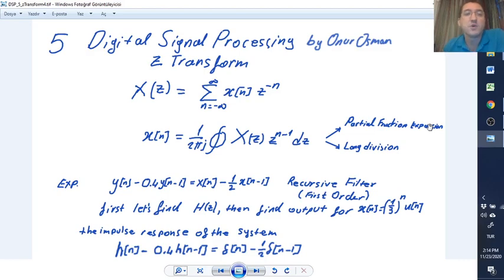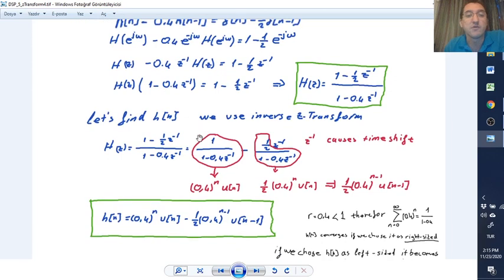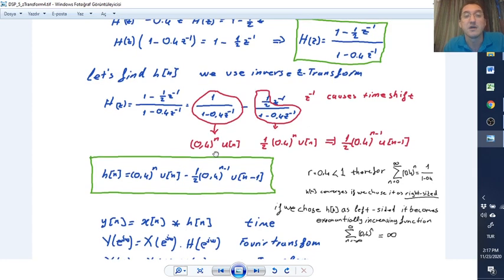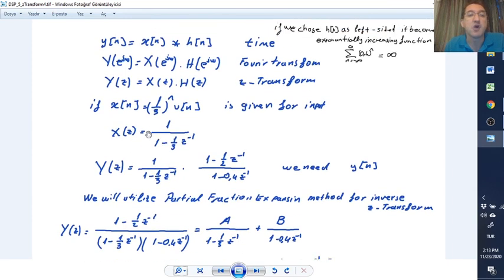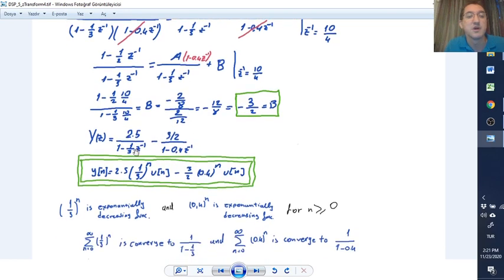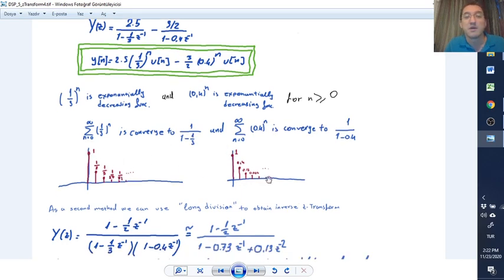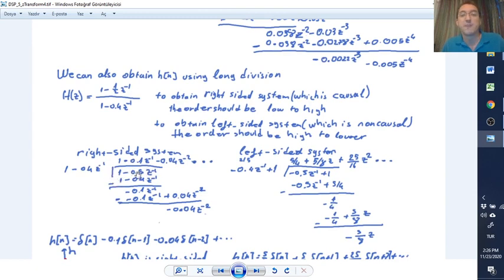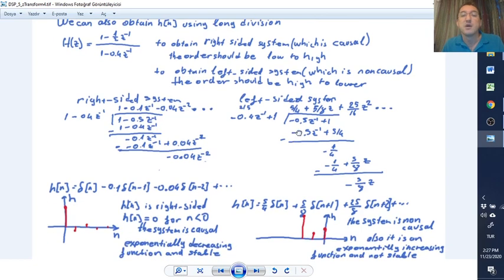DSP z-Transform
onurosman
z-Transform
z transform
Digital Signal Processing
DSP